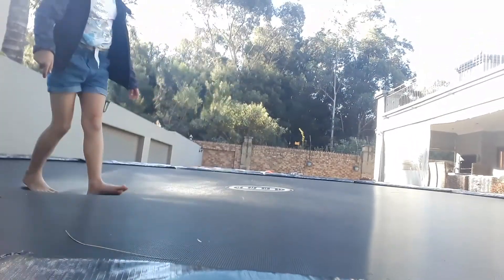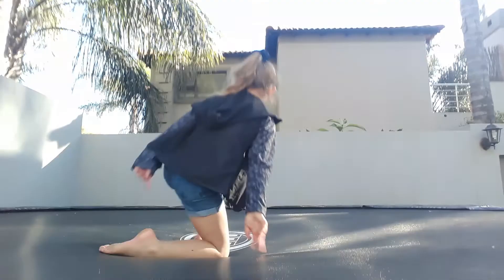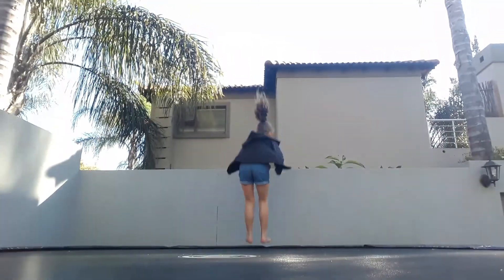How to hold a handstand